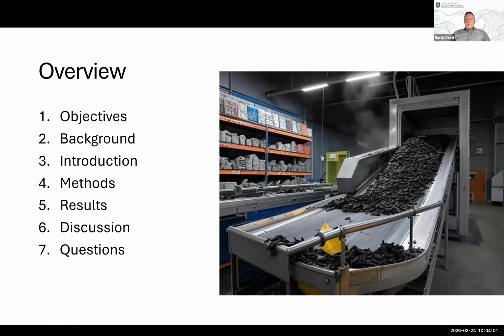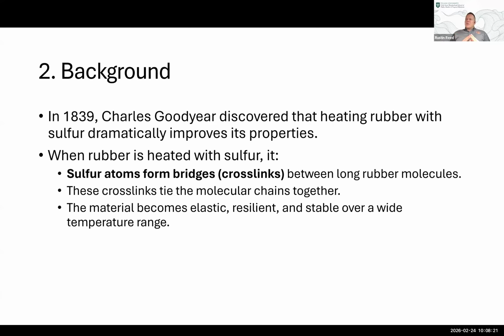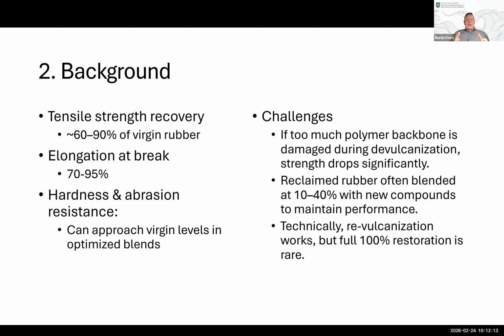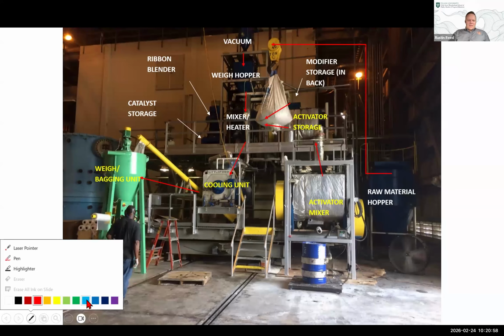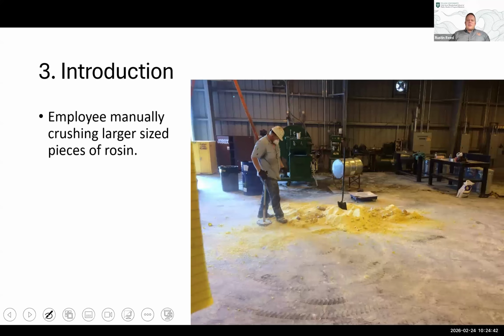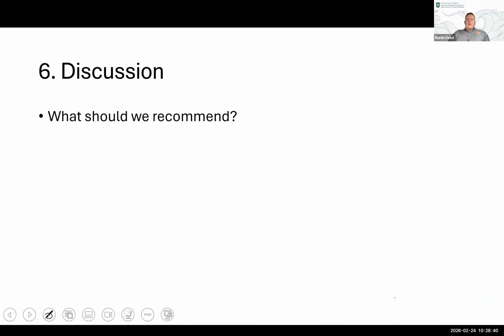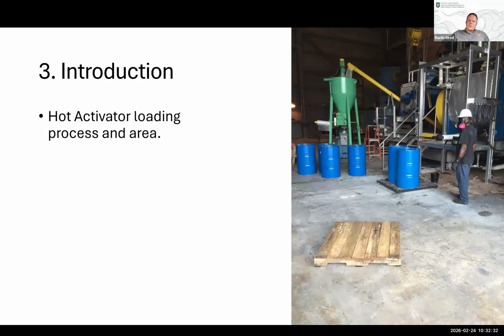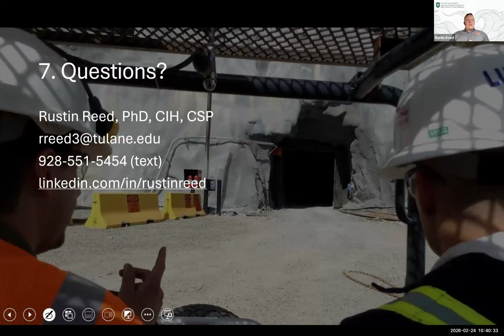Re-Vulcanization: A Case Study by Rustin Reed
Assistant Professor and Industrial Hygiene Program Director Rustin Reed dives into the intricacies of rubber recycling.